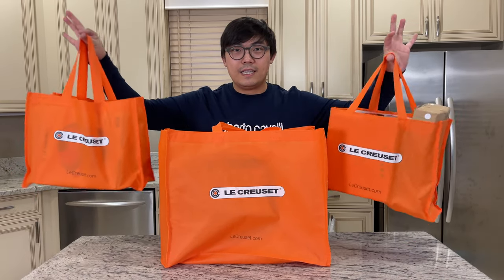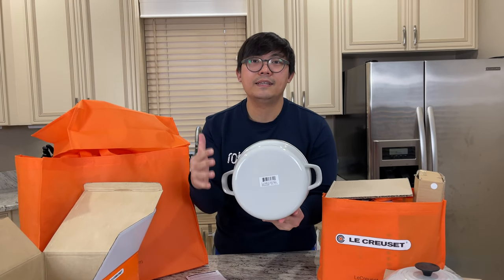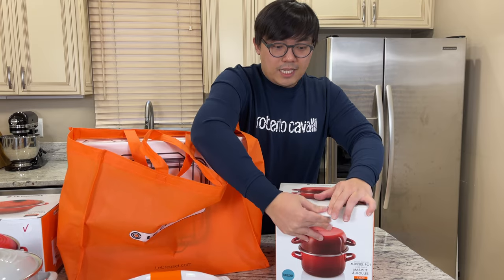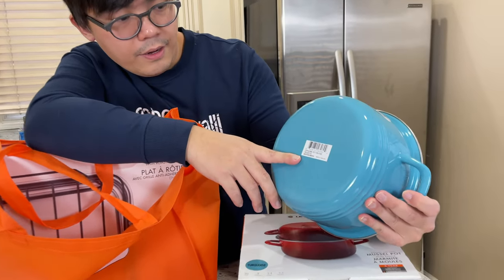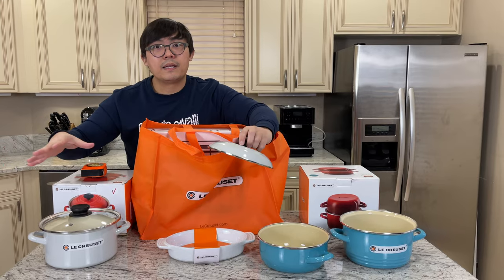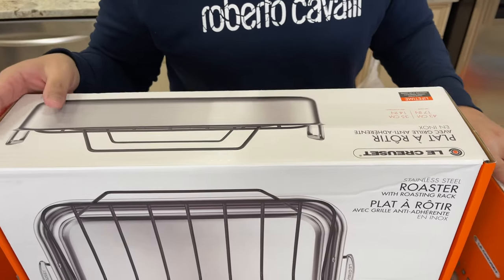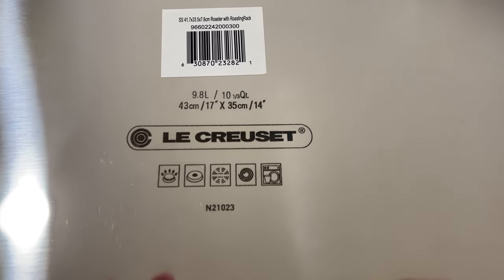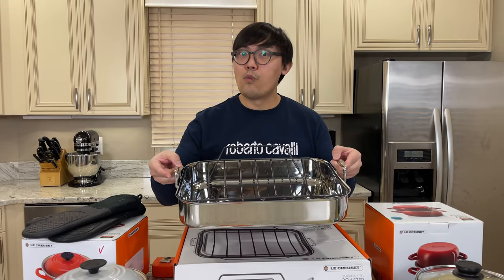Le Creuset Haul | 2021 Black Friday Deal | Le Creuset Unboxing | Price Reveal | Great X-Mas Present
Biggest Black Friday Deal in 2021! Le Creuset Haul and Unboxing. I will be revealing the price and what I think about each piece. Check out my last year Black Friday Haul videos to reference some pricing: